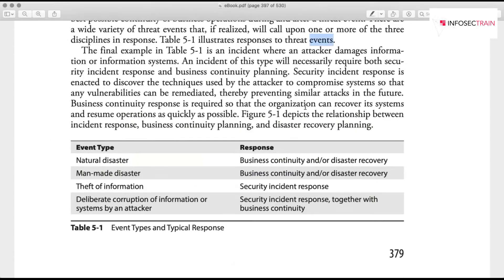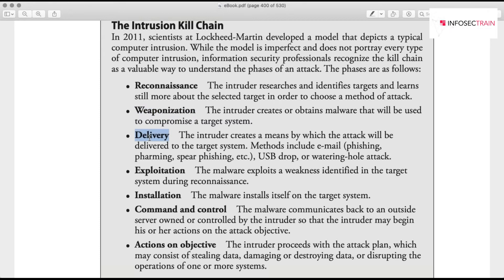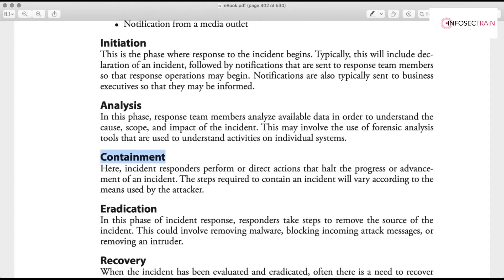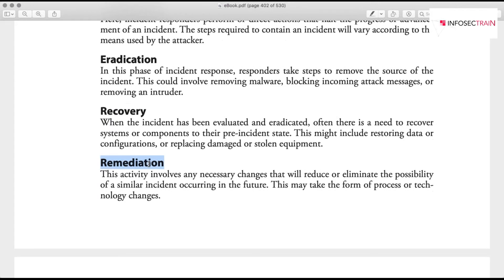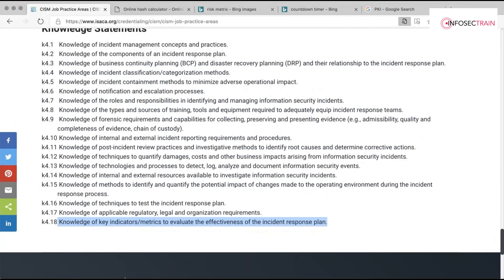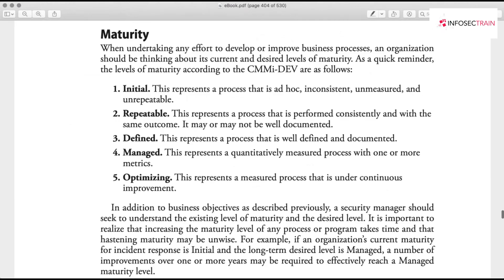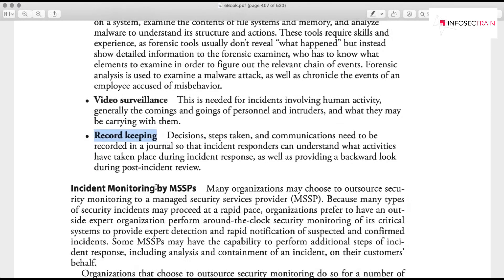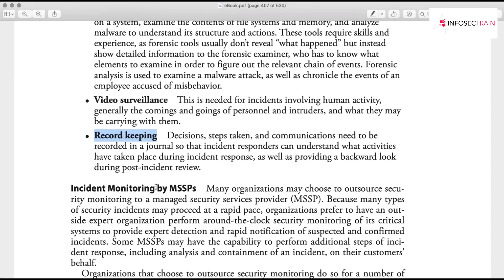CISM Domain 4 - Information Security Incident Management | CISM Training & Certification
Unlock the secrets to effective information security incident management with our comprehensive training video on CISM Domain 4 - Information Security Incident Management. Whether you're preparing for the CISM exam or looking to enhance your skills, this video covers everything you need to know about managing security incidents effectively.

𝐖𝐡𝐚𝐭 𝐘𝐨𝐮'𝐥𝐥 𝐋𝐞𝐚𝐫𝐧:
👉 Incident Management Fundamentals: Understand the key principles of managing security incidents.
👉 Incident Response Planning: Learn how to create and implement effective incident response plans.
👉 Detection and Analysis: Techniques for identifying and analyzing security incidents.
Containment, Eradication, and Recovery: Best practices for minimizing damage and restoring operations.
👉  Post-Incident Activities: Steps to ensure continuous improvement and prevent future incidents.